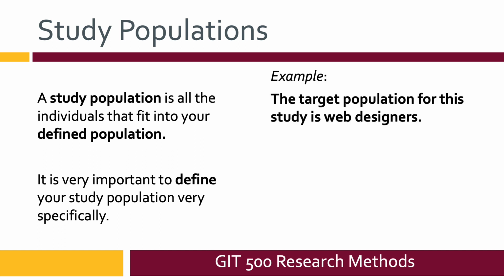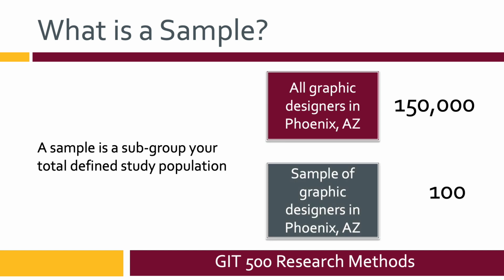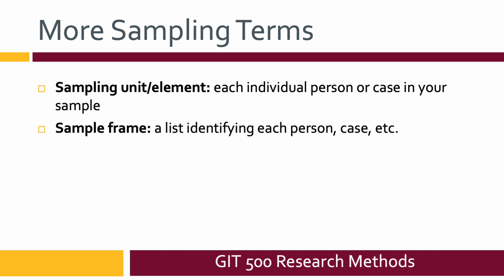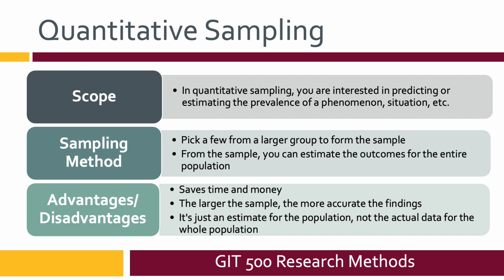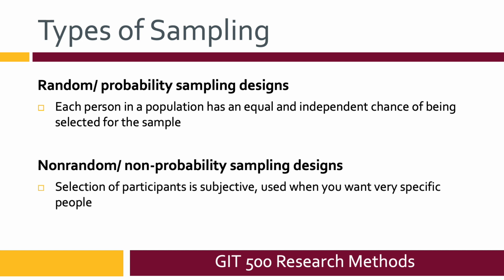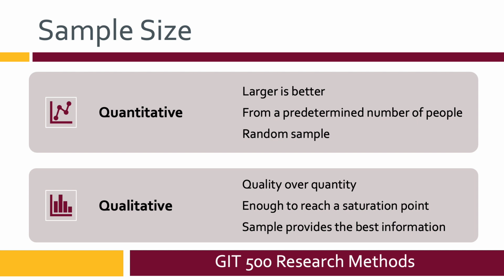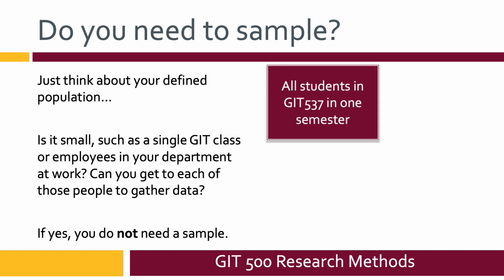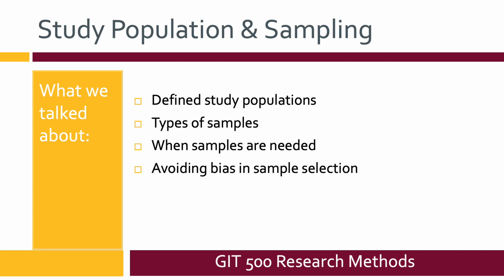GIT 500 Lecture 12 Study Population & Sampling